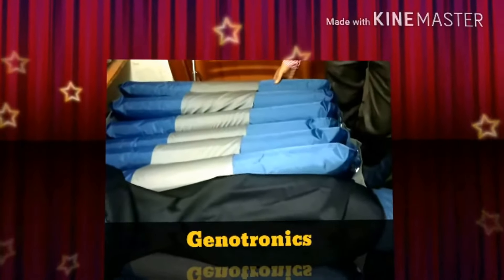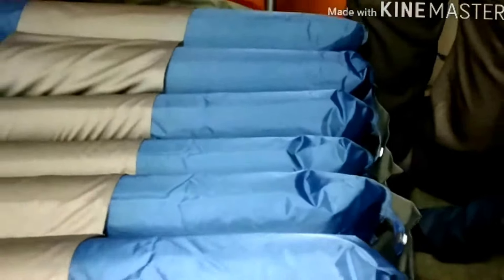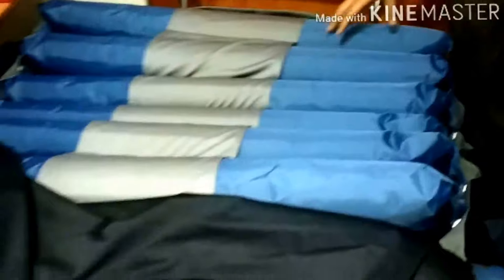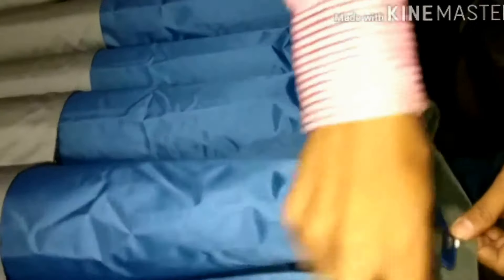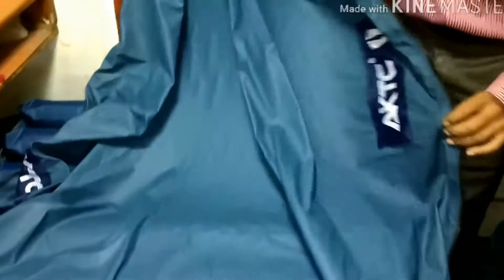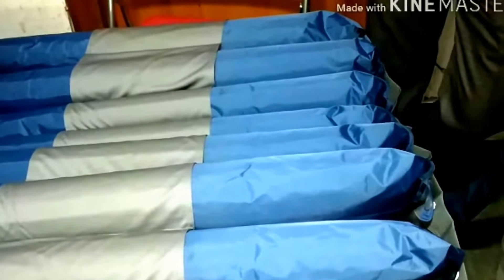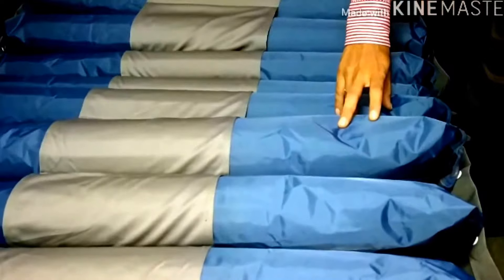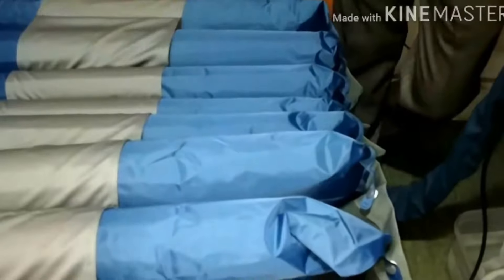Genotronics Air bed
Product description of our Air Bed for Bed sore patients. At Genotronics we have airbed which is made up of plastic or rubber mattress which can be folded or stored flat and which you fill with air before you use it. We use it specifically for people with bed sores.